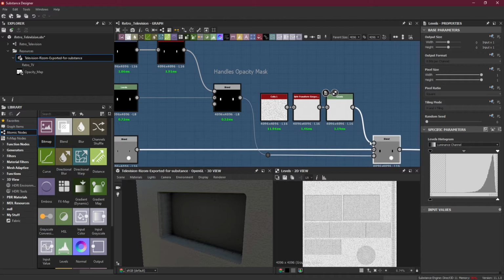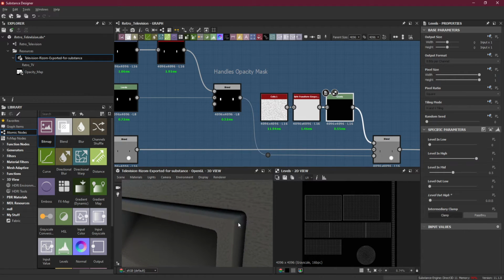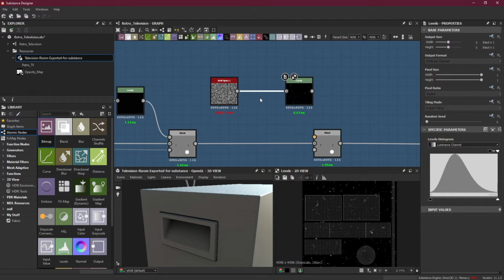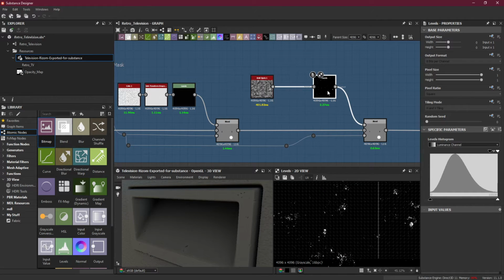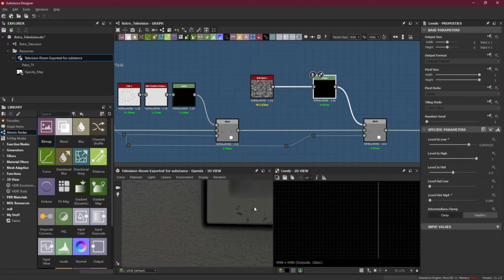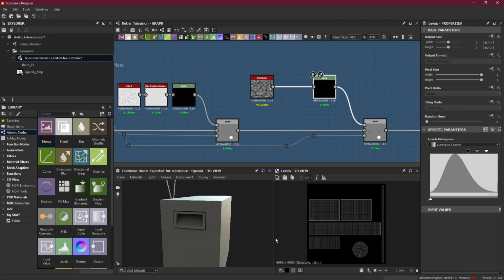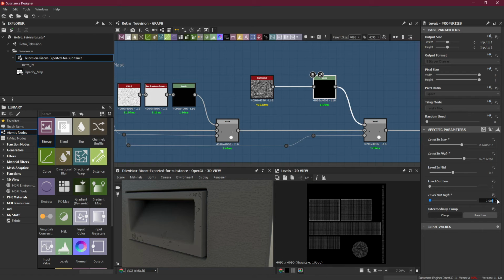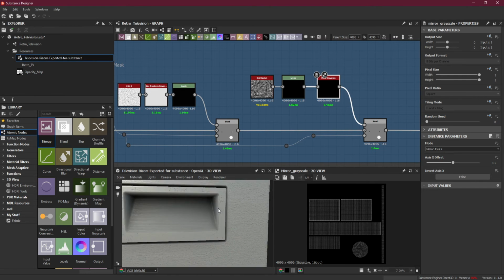Creating Dents on Handles | Lesson 6 | Creating Retro Television | Substance Designer Premium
How to Create Dents on Handles in Substance Designer? | Lesson 6 | Creating Retro Television in Substance Designer | Substance Designer Premium Tutorial

In this lesson, we will learn how to create dents on the handles of the Television Set, which were common for Retro Televisions to help them to pick them up, and dents on them will give the television a more vintage look.